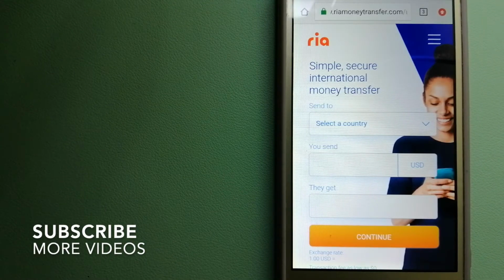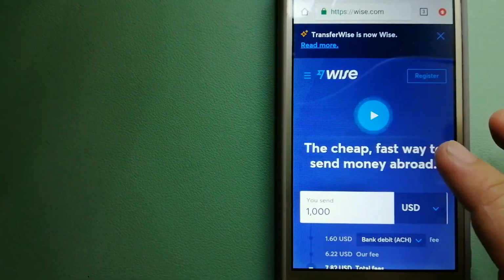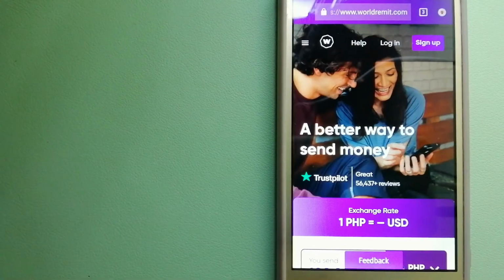🔴 How To Transfer Money Overseas From Canada to Armenia🔴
Armenia,[a] officially the Republic of Armenia,[b] is a landlocked country located in the Armenian Highlands of Western Asia.[16] It is a part of the Caucasus region; and is bordered by Turkey to the west, Georgia to the north, the Lachin corridor under a Russian peacekeeping force,[17] and Azerbaijan to the east, and Iran and the Azerbaijani exclave of Nakhchivan to the south.[18] Yerevan is the capital and largest city.